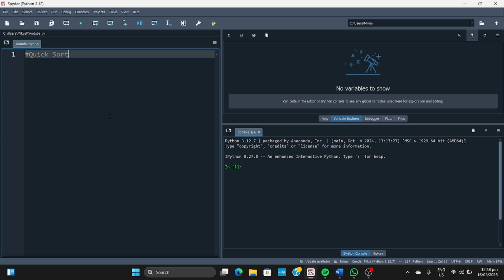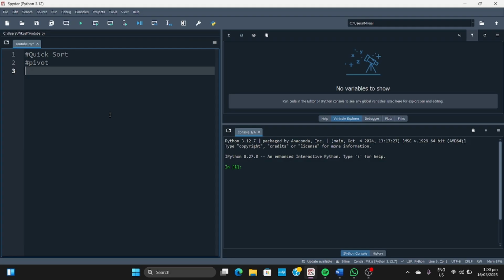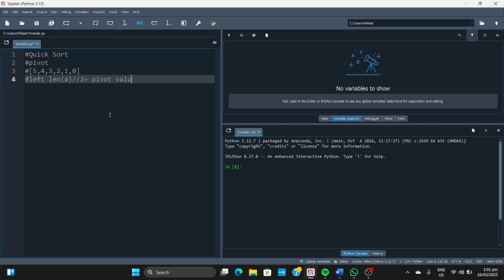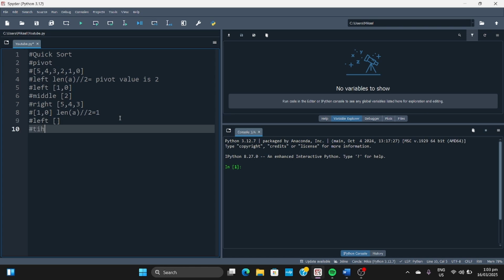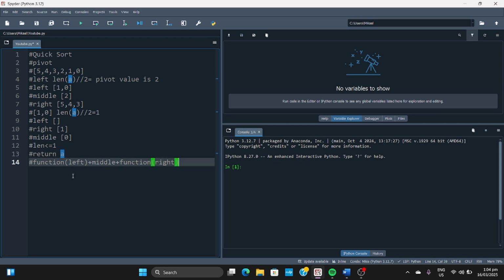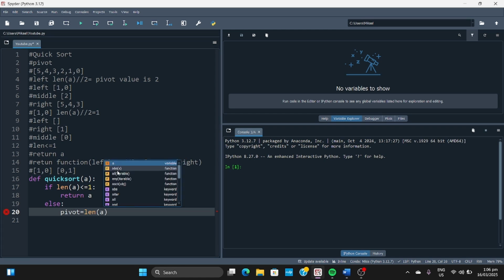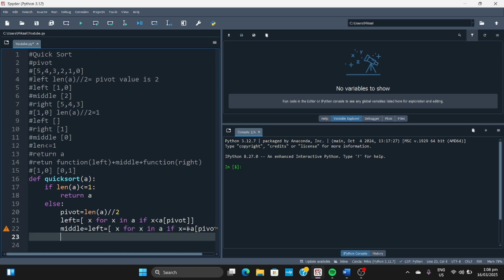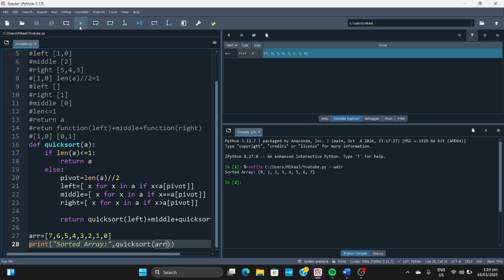Quick Sort Explained Simply | Master This Sorting Algorithm for Coding Interviews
🚀 Want to learn Quick Sort in the easiest way possible? In this video, I break down Quick Sort step-by-step using clear logic, diagrams, and code examples — ideal for beginners, developers, and anyone preparing for coding interviews!

👉 This tutorial covers how Quick Sort works using the divide-and-conquer strategy, how to choose a pivot, and how to implement it efficiently in code.

🧠 What You'll Learn:
00:00 Introduction
00:52 What is Quick Sort?
02:30 Quick Sort Visualization and understanding pivot
06:13 Python Code